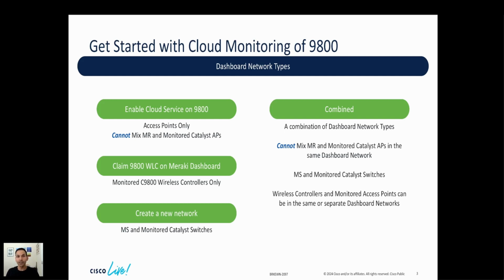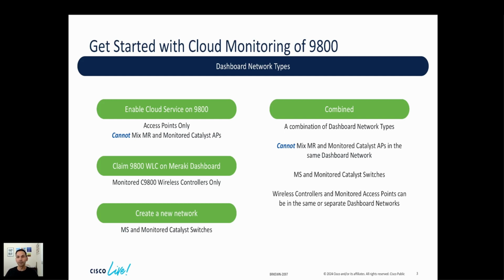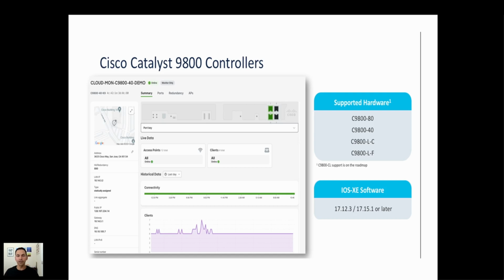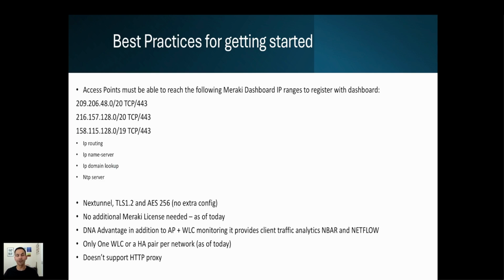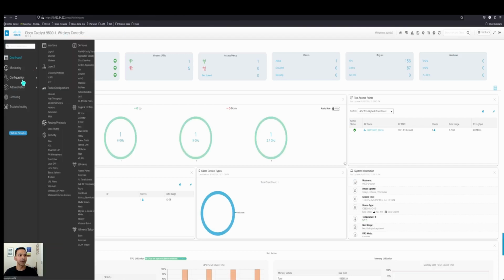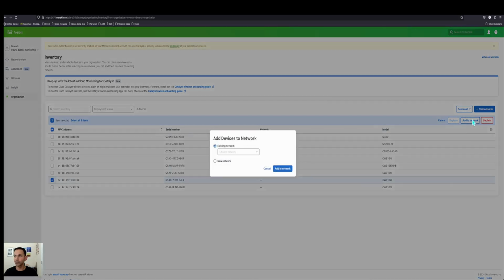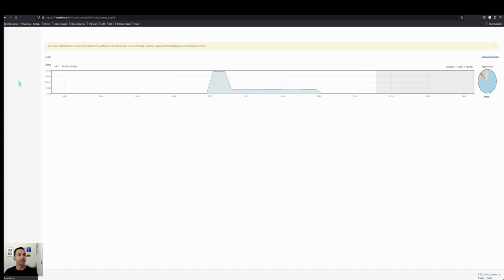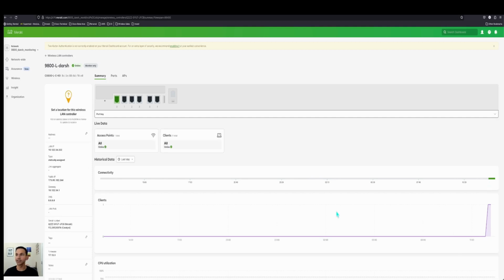On boarding cisco catalyst WLC 9800 on Meraki dashboard for Cloud Monitoring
How to connect catalyst 9800 wlc to dashboard
 How to connect WLC and Access points to Dashboard
 Show meraki
Show meraki connect
Show ap meraki monitoring summary